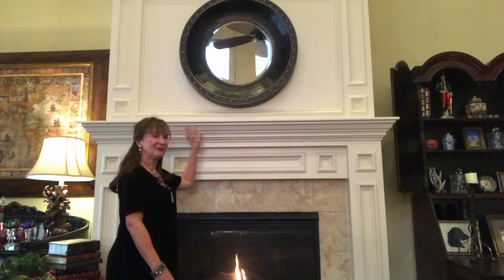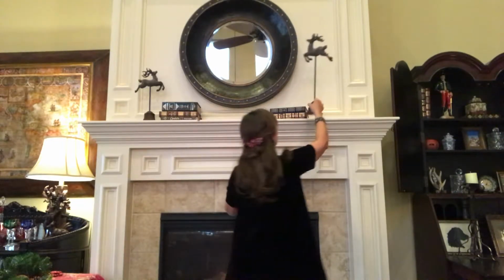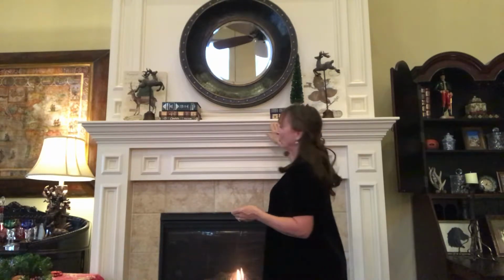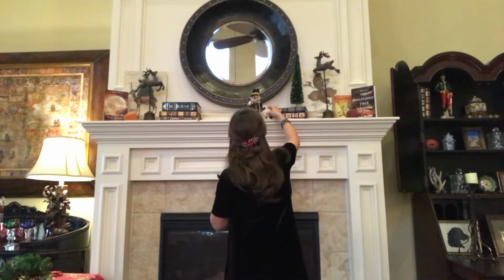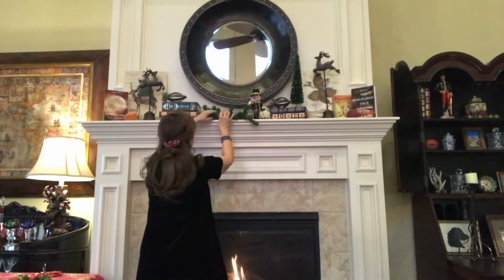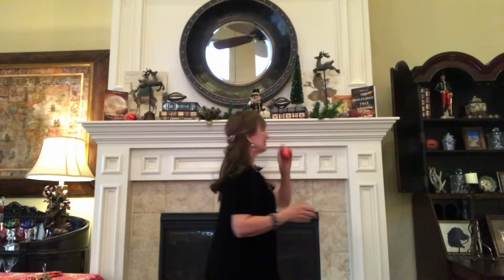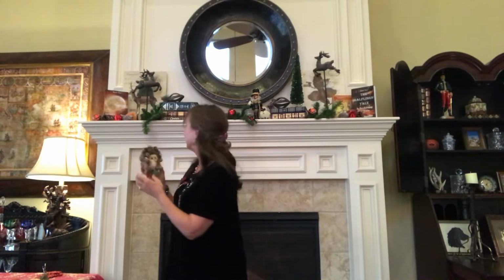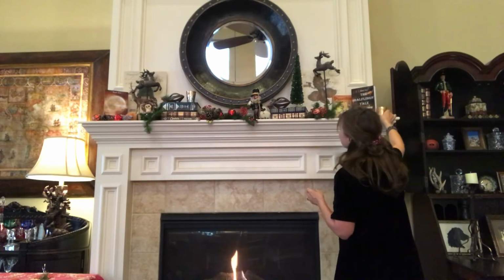Dinner Party Guru:Christmas - Decorating the Mantel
Create a children's theme for your mantel this Christmas.  A step by step guide to put together a fascinating and magical mantel.

Link to The Halflings' Tale